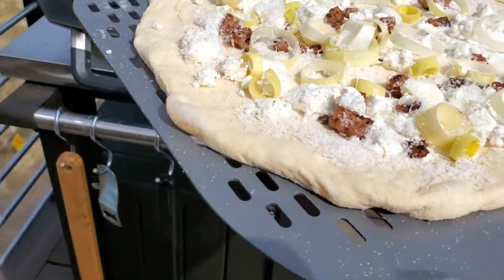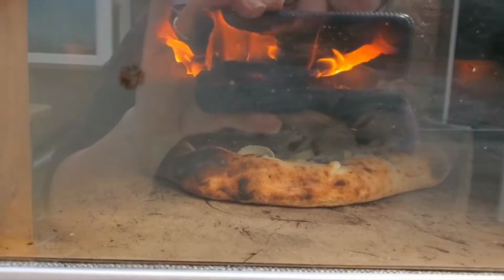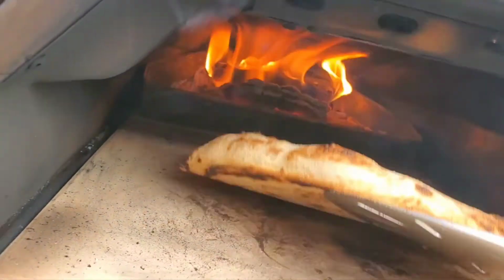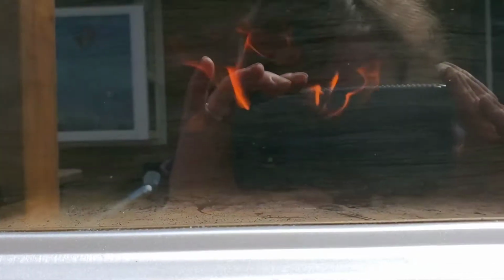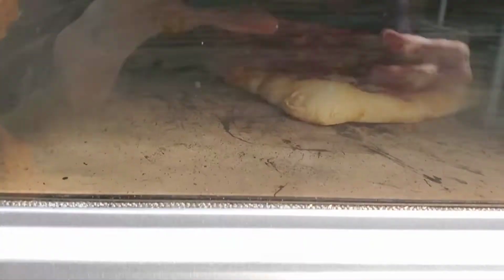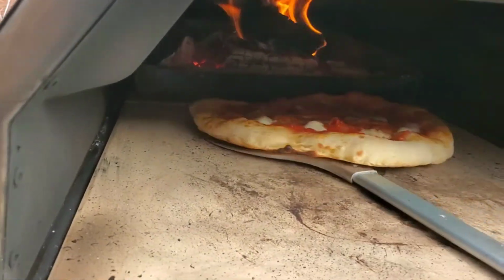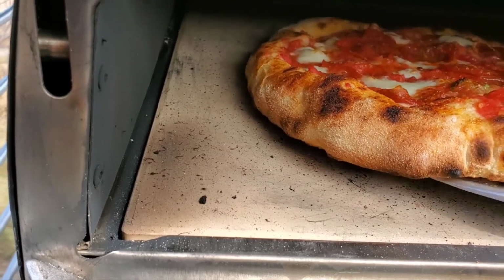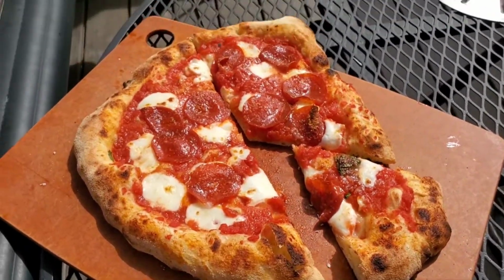Ooni Karu 16 - two wood-fired pizzas in a row.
14" Atlas Steel anodized aluminum peel
Wheat Montana all-purpose flour
Vito Iacopelli's double fermented poolish pizza dough